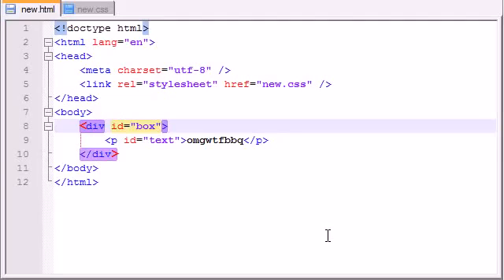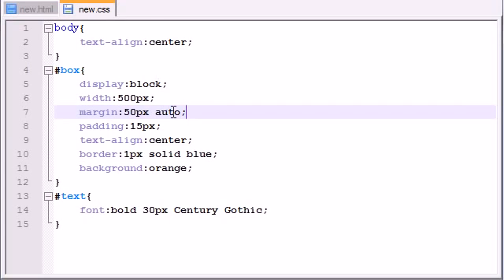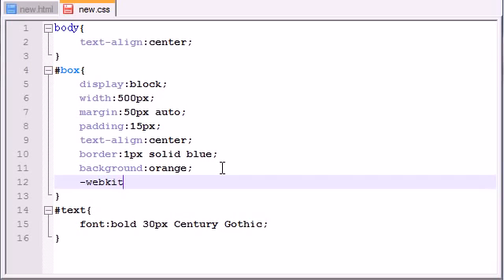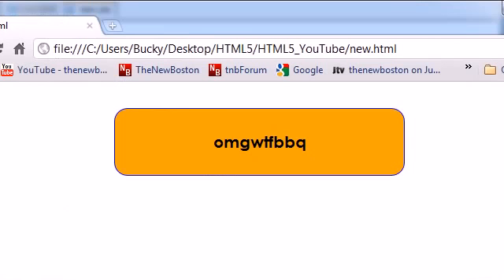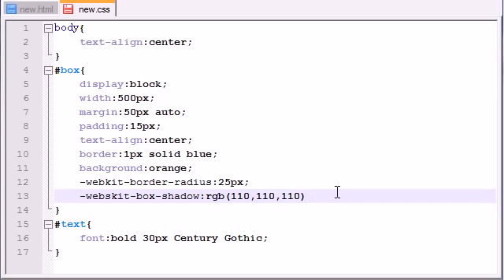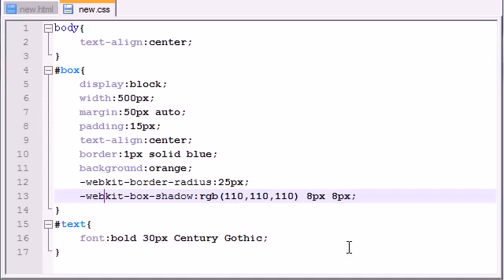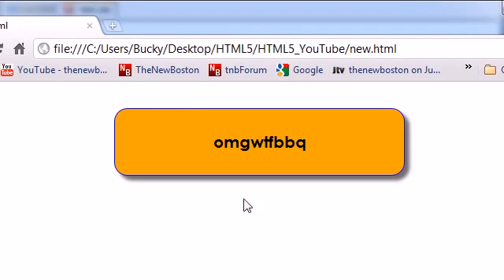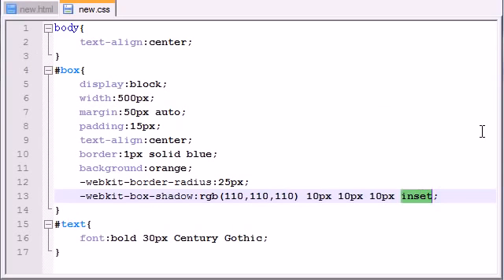HTML5 Tutorial 20 Rounded Corners and Shadows!